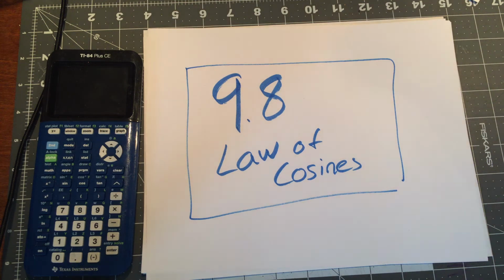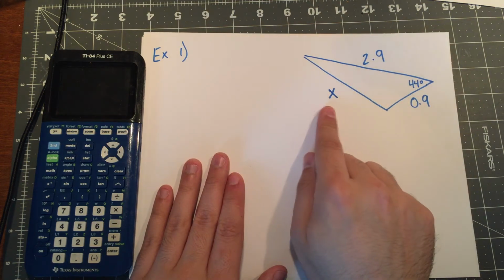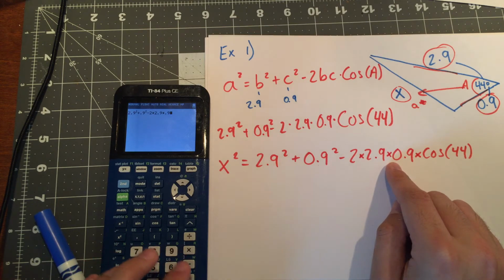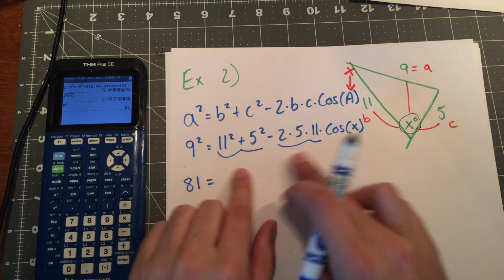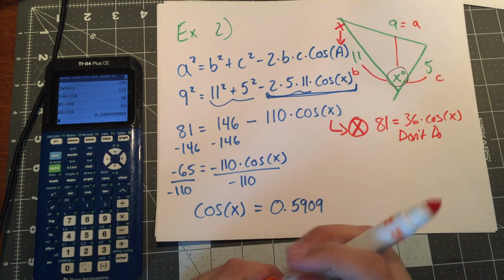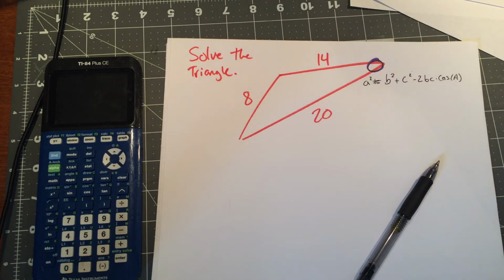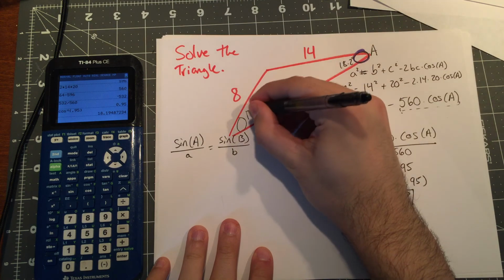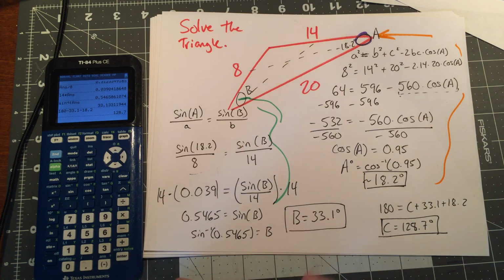Law of Cosines (9.8)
Let's jump into our final section of Trig with the Law of Cosines!